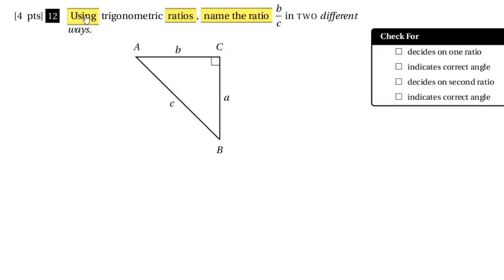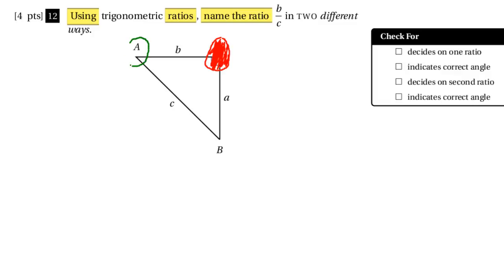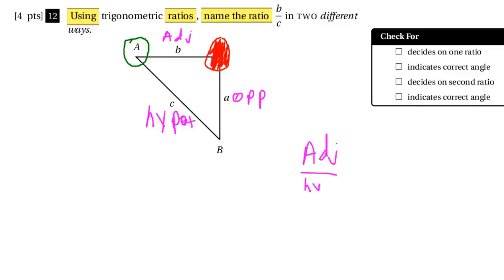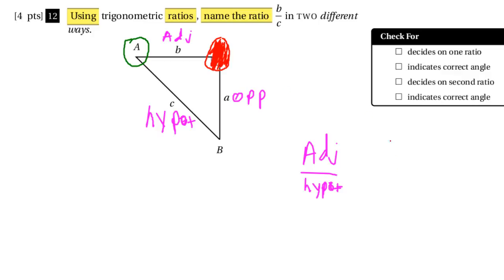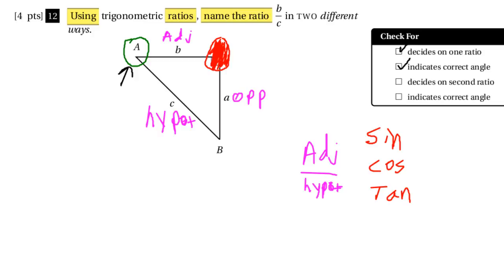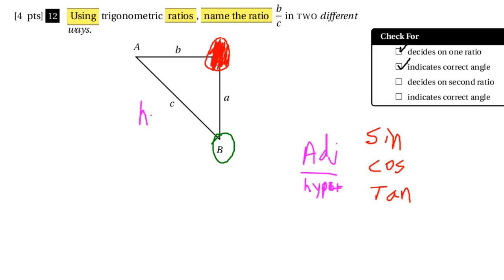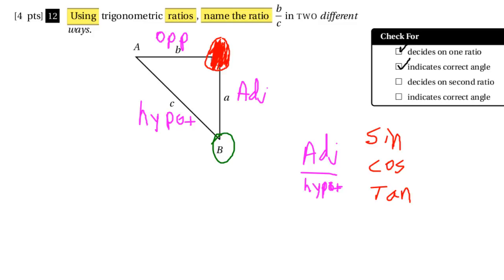AY2017 Unit02 Trig Exam Problem 12